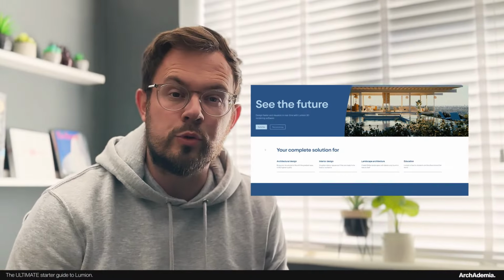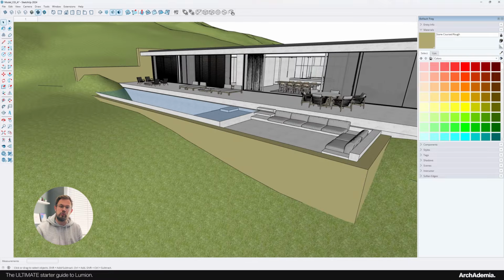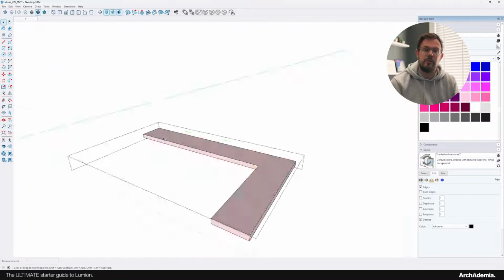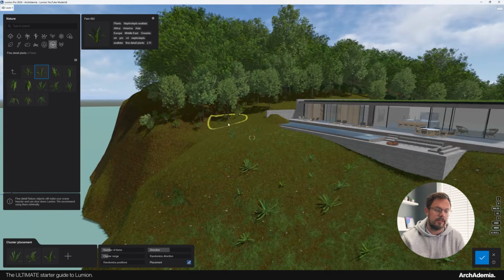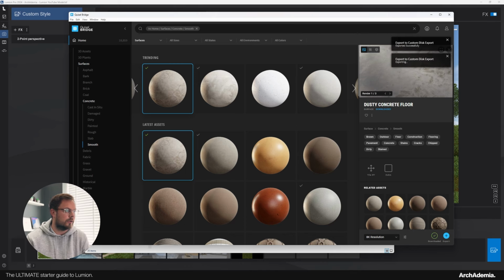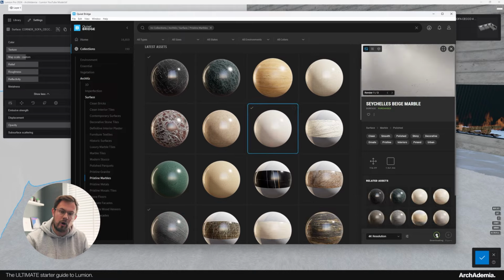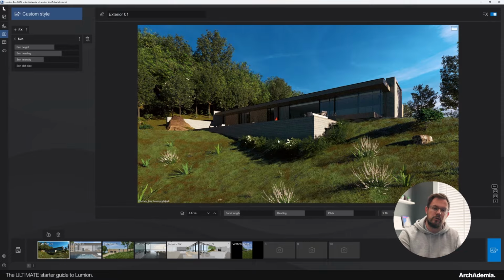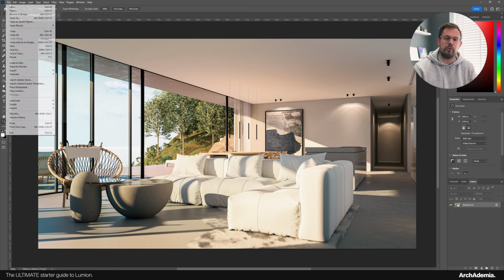Master Lumion: Tips & Tricks for Stunning Visualisation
In this video we cover the start-finish of how to approach realistic architectural renders using Lumion.

Chapters
0:00 Introduction
1:08 Project model & references
2:12 Model preparation
4:18 Import & setup
6:39 Fine tuning your model
8:45 Scatter, selection & layer tools
11:50 Megascans
15:53 Bespoke furniture assets
18:31 Presets & rendering
21:54 Post-production